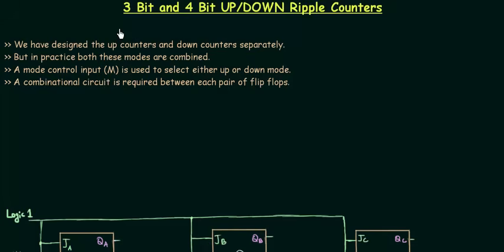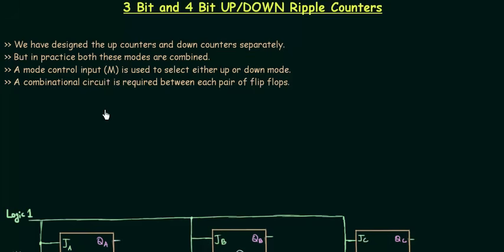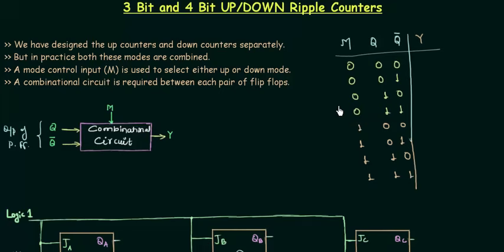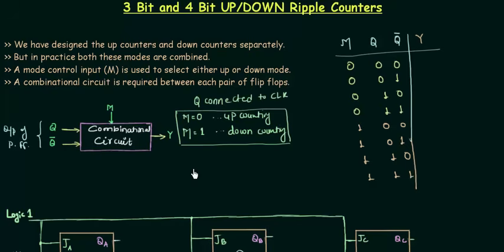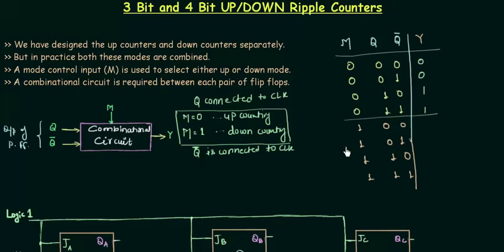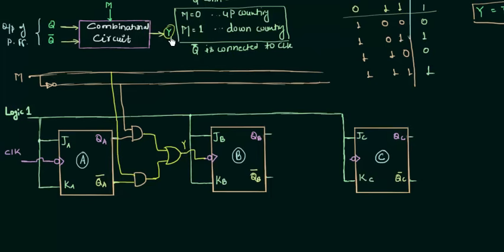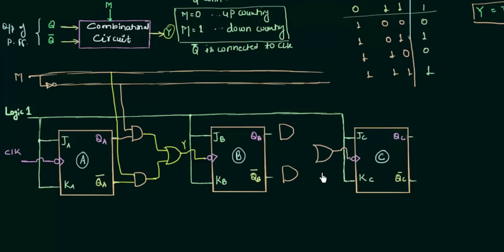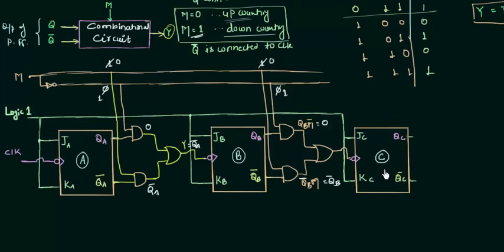3 Bit & 4 Bit UP/DOWN Ripple Counter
Digital Electronics: 3 Bit & 4 Bit UP/DOWN Ripple Counter

Topics discussed:
1) Introduction to 3 bit & 4 bit up/down ripple counter.
2) Timing diagram for the 3 bit & 4 bit up/down ripple counter.